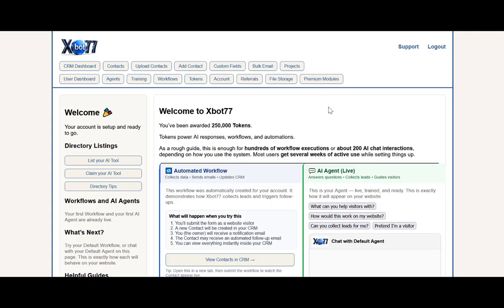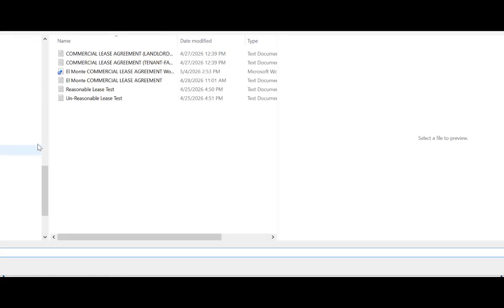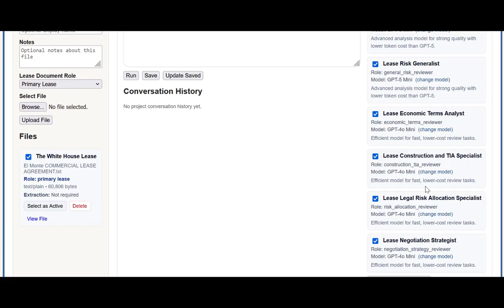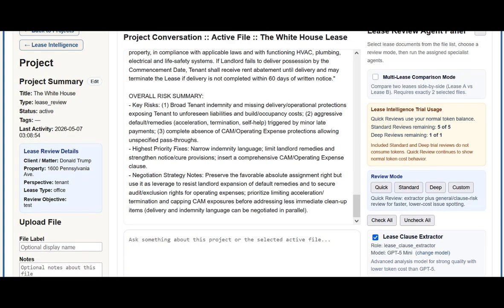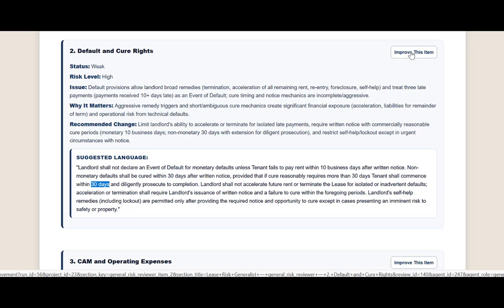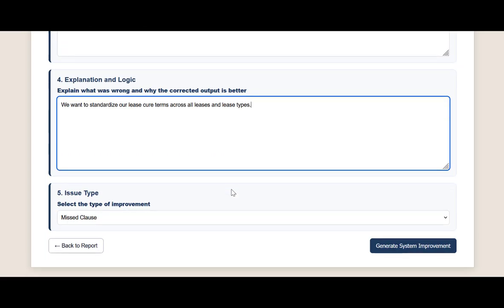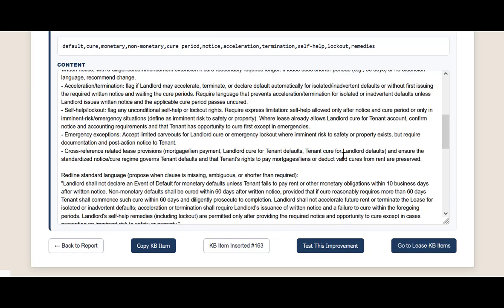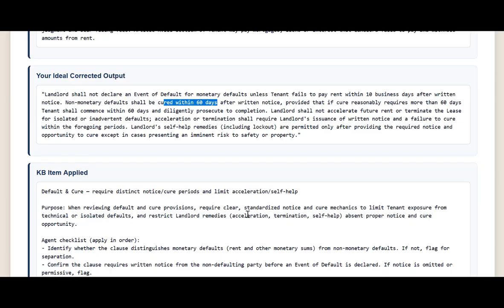Xbot77 Lease Intelligence System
This video demonstrates what the process for doing your first Lease Review would look like on the Xbot77 Lease Intelligence System.